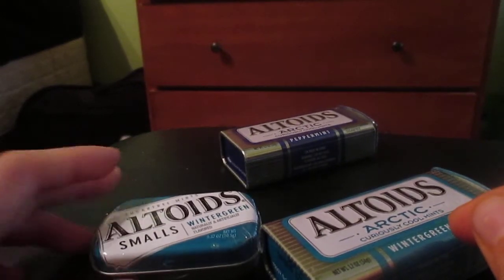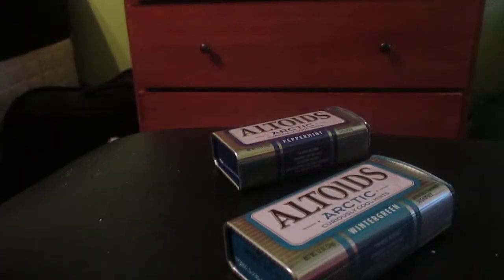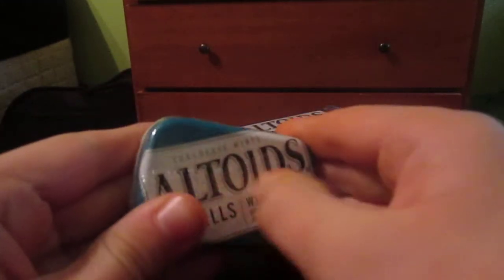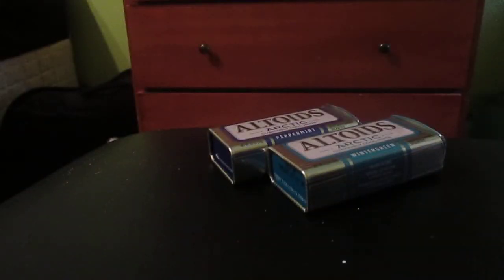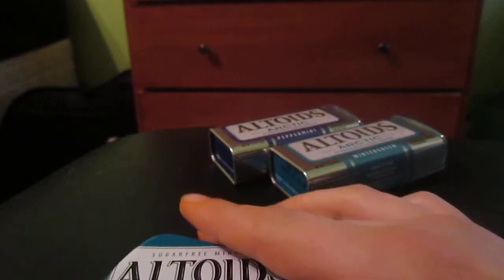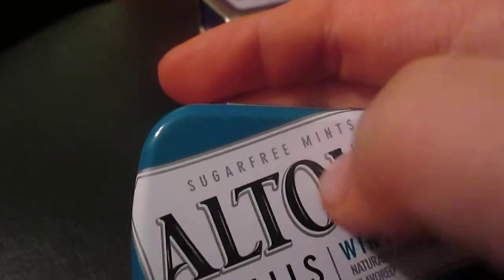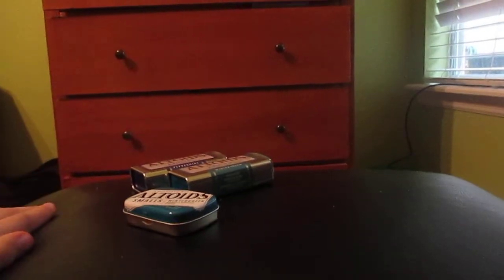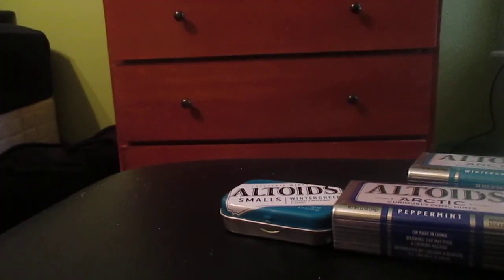Altoids Smalls Wintergreen UNBOXING!!!!!!!!!!